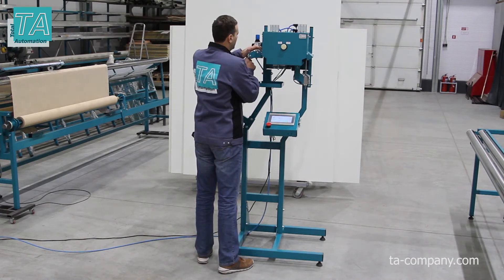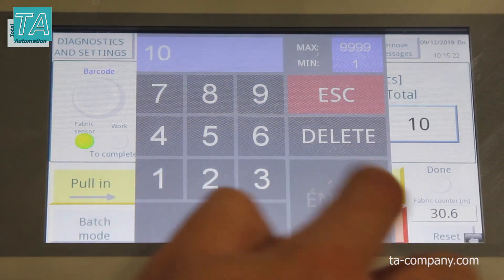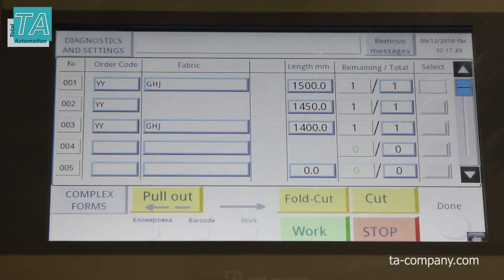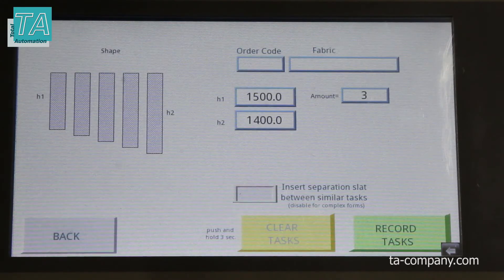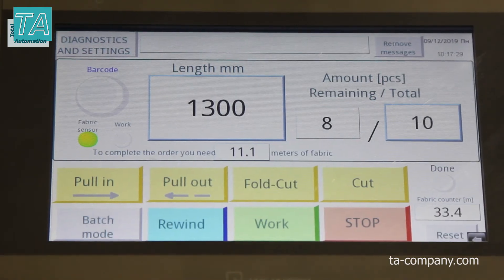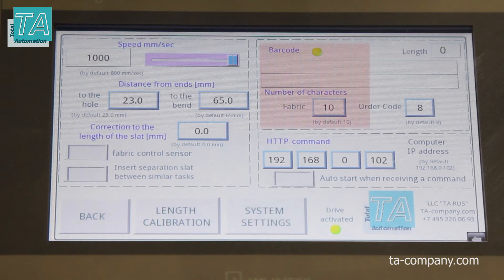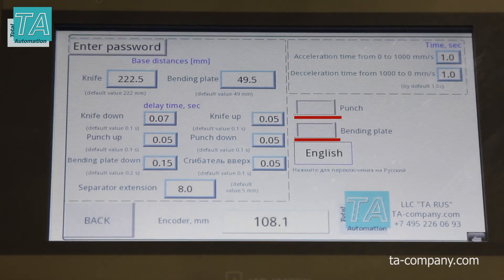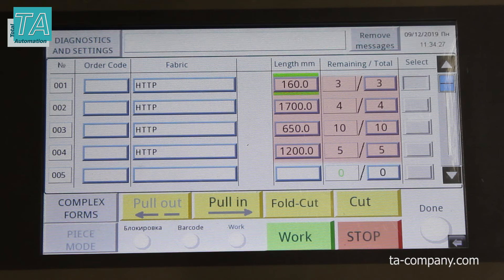Vertical blinds making machine ТА VB-3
We present you a machine for the production of vertical blinds. This is the third generation of our machines, where the proven technical solutions are used and the wishes of customers are taken into account.
The machine makes the upper bend, the hole for the holder and the lower bend for the load. The sizes of the bends are adjusted in the settings.
The machine is built on the basis of the most reliable components, FESTO pneumatics, Siemens controller.
Let's take a look at the interface and ways of size setting.
With the manual method of setting, size and quantity are sets on the screen manually. The minimum length of the finished slat is 65 mm, maximum 100 meters.
On the main screen, we can see the automatically calculated amount of material needed to complete the order, the fabric counter, the status bar on which prompts are displayed.
Using the "Winding" button you can unwind the required amount of fabric or measure the amount of fabric in a roll.
Go to batch mode. Here you can specify a list of slats of various lengths. For example, if you want to make the lower edge of jalousie in the form of a wave or arc.
You can also set several different orders, and a separator will be inserted between them. If the name of the material in the next line differs from the current one, the machine will stop and will waiting for a change of material. Order lines can also be filled by scanning barcodes or sending over the network.
Dimensions for inclined windows can be calculated automatically in the “Complex forms” section. Set the sizes, Press the button to clear tasks and to write tasks. Return to the batch processing mode and see the filled values, press the «Work» button, the slats are executed one after the other in the list.
Take a look at the settings page. Here the speed, the size of the upper and lower bends, the correction to the slat’s length are adjusted. The value «0» is compatible with the length from the bend to the bend. Material availability control turns the material availability sensor on and off. Separator switch.  Below are the buttons for calibration and system settings, on the right is a window for working with bar codes. You can connect a barcode scanner to the control panel and use it to enter an order. You can also order a complete set with a barcode scanner built into the panel.
Next is the window for setting up work via Ethernet. This window sets the IP address from which commands will be received.
Go to System Settings. In addition to the system settings, you can disable holes and bends here, which will allow you to make samples for the catalog.
Let’s demonstrate the method of control over the network. We connect the computer, open the browser, insert the request, press Enter. The task is transmitted to the machine, and depending on the settings, it starts immediately, or the machine waits for the button «Work» to be pressed.
The request consists of the IP address of the controller, the port, and then sizes - the length of slats and quantity. After the machine has accepted the task.
This method of external control has proven itself as the easiest and most convenient for IT specialists to be realized in systems installed in manufacturing facilities.
The machine allows you to work with the tape 89mm and 127mm or 35 and 50 inches.